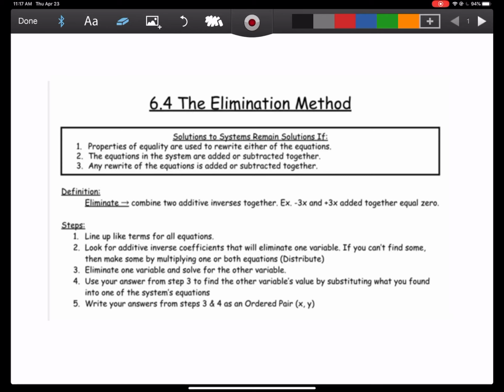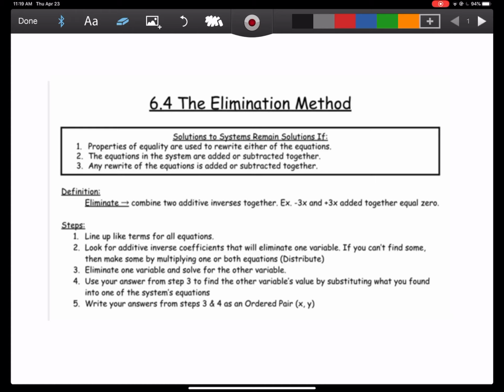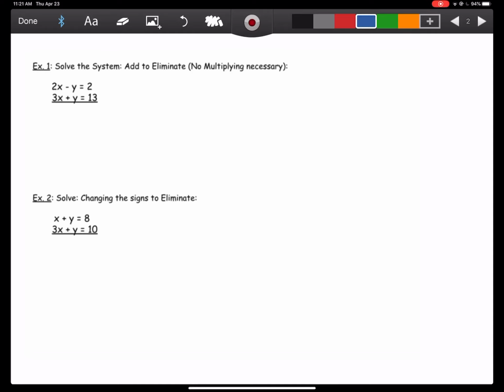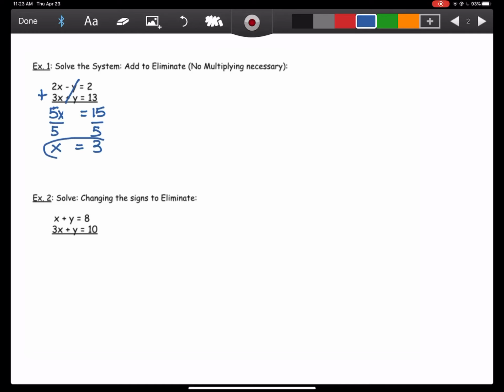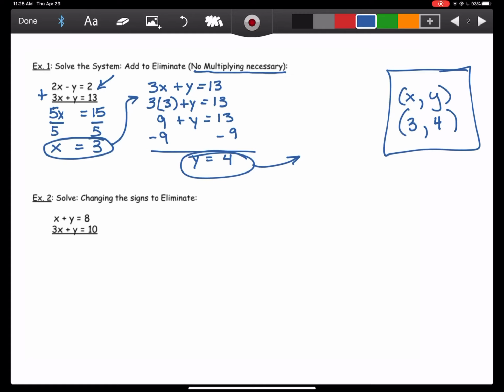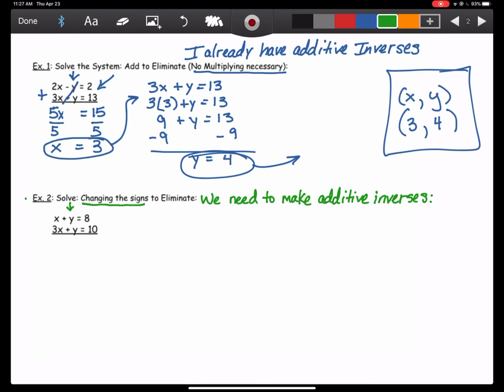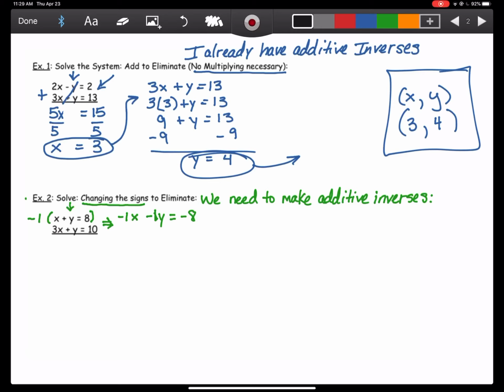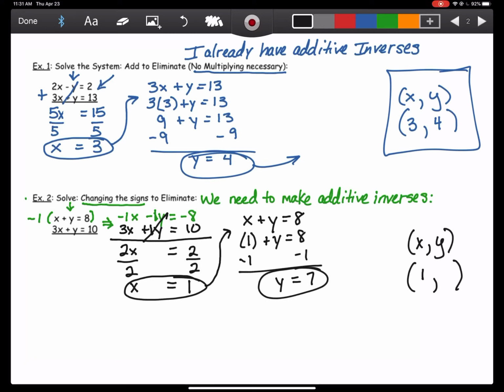6.4 The ELimination Method Part 1_A1(8)